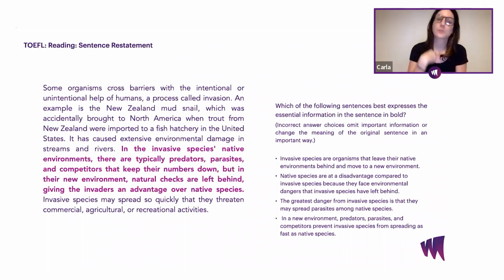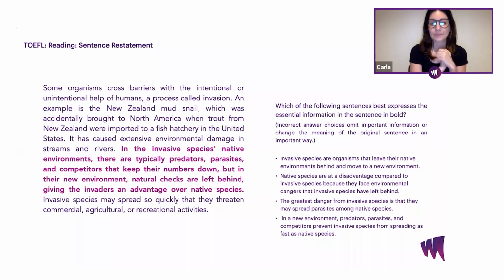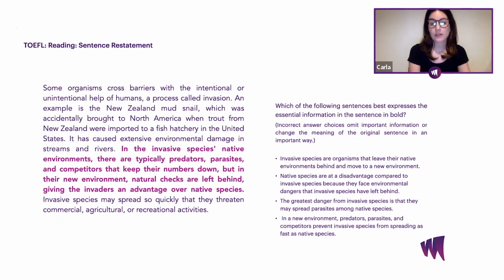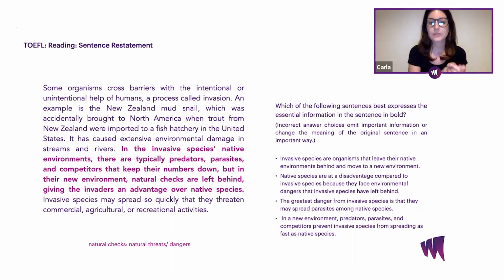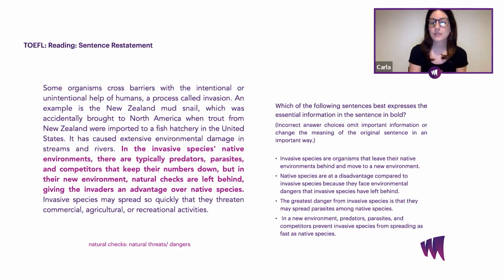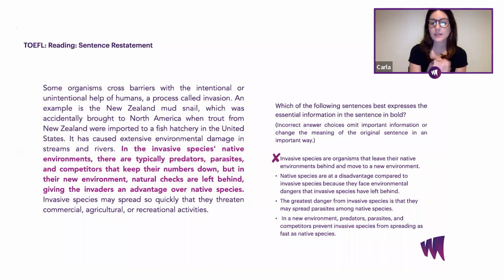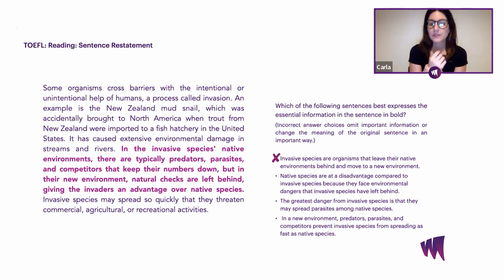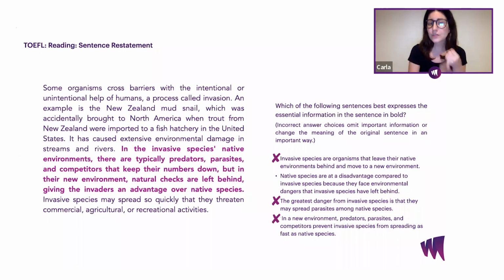EjerciciosTOEFL | TOEFL - Reading 🤓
La profesora Carla nos enseña cómo resolver un ejercicio de TOEFL -  Reading 🤓